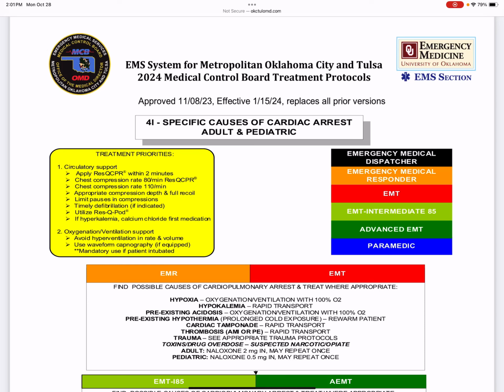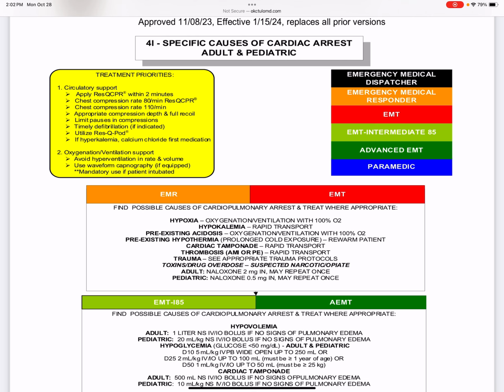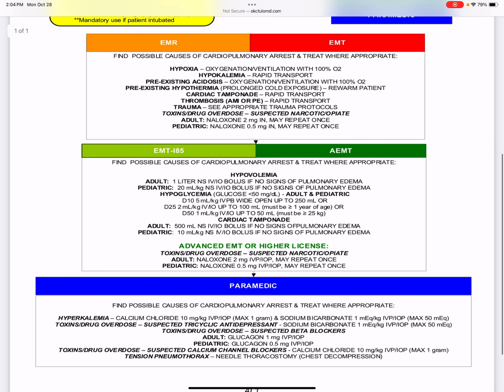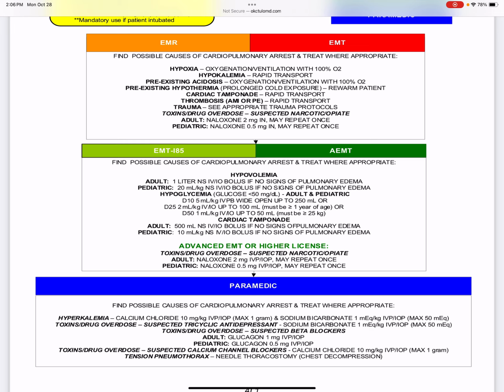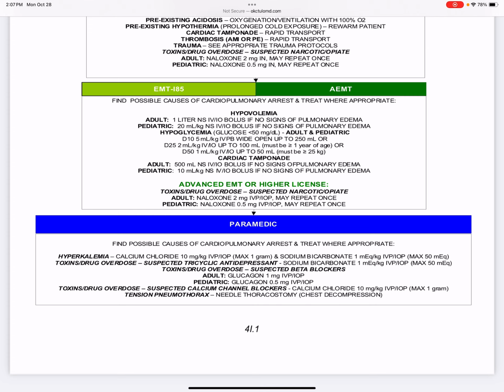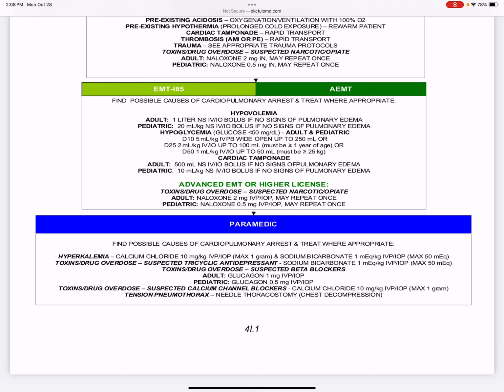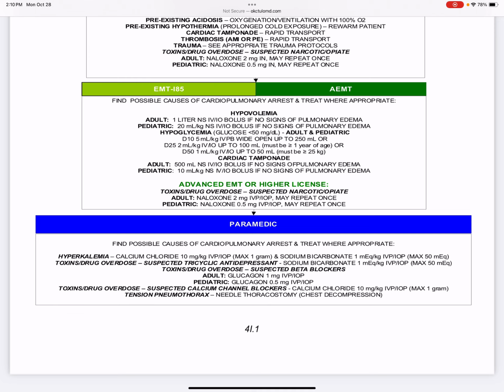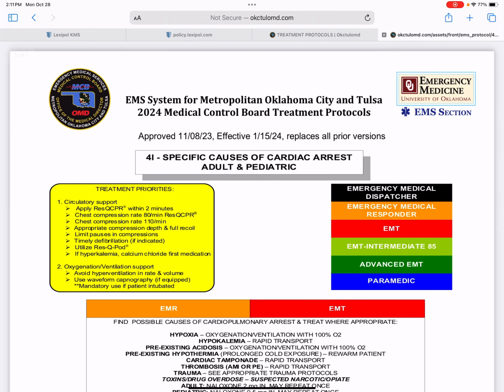OMD Section 4I